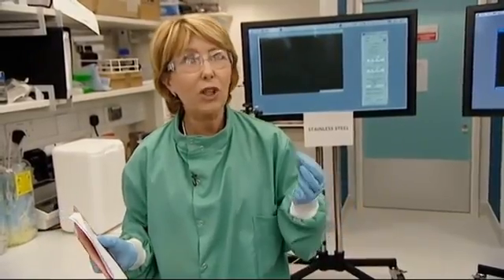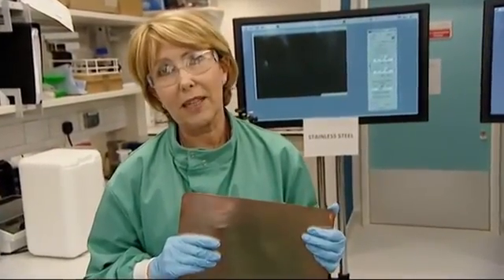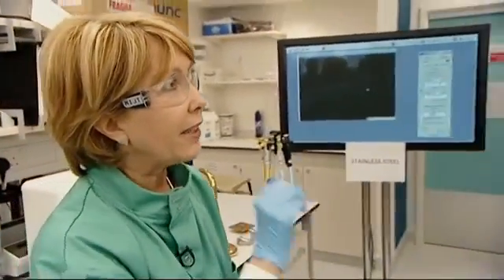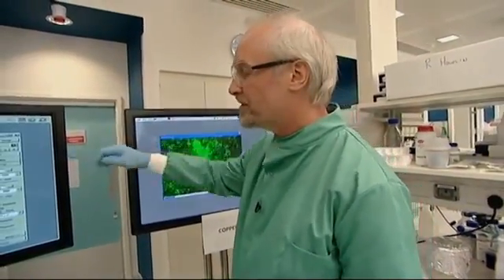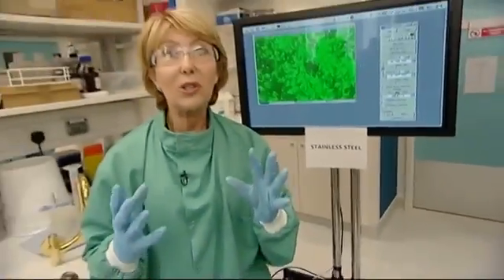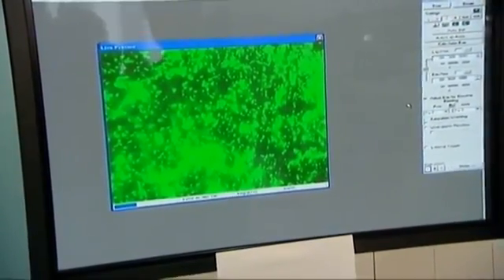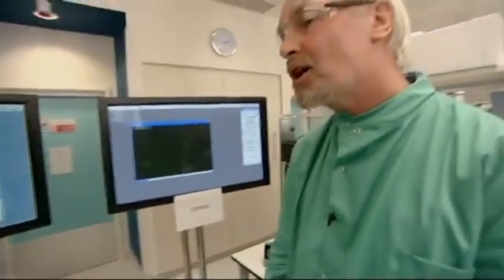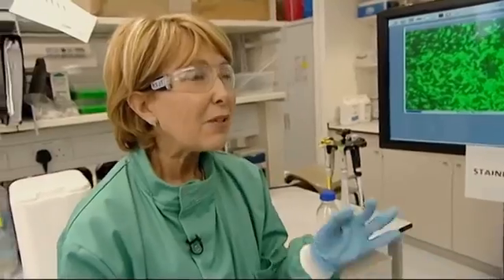영국사우햄프턴대 연구 코로나바이러스에 대한 구리항균력 영상 쿠퍼마스크 카퍼마스크